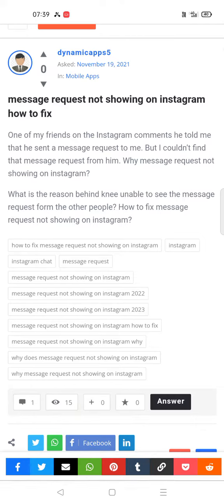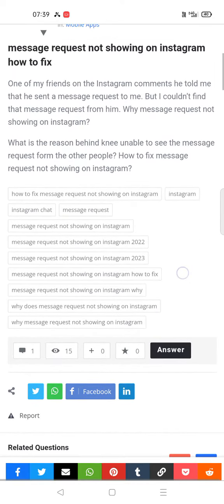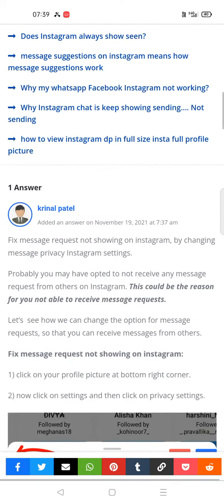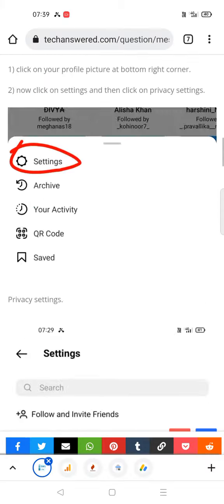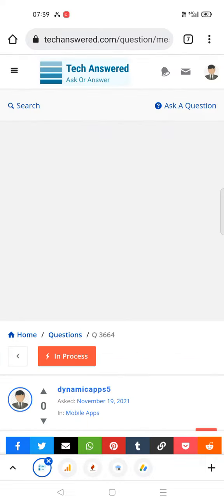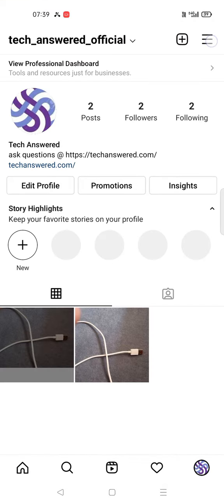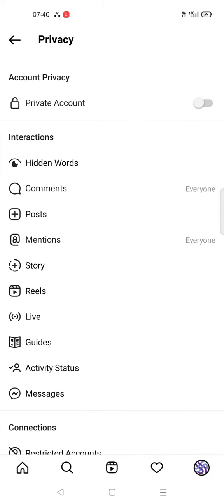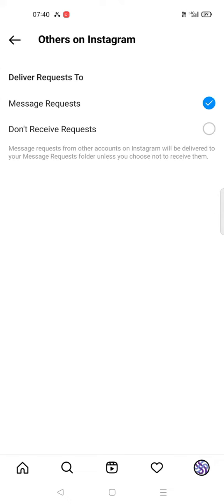message request not showing on Instagram how to fix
if you are not receiving any new messages from Instagram or no direct message request, you can fix message request not receiving on Instagram by changing one setting. the above video will show you the navigation steps to fix message request not showing up on Instagram.